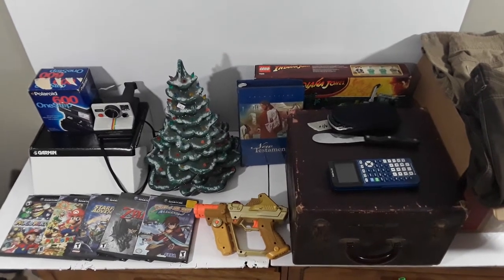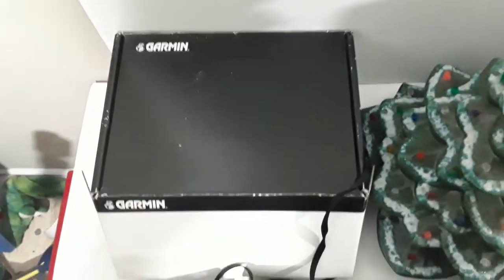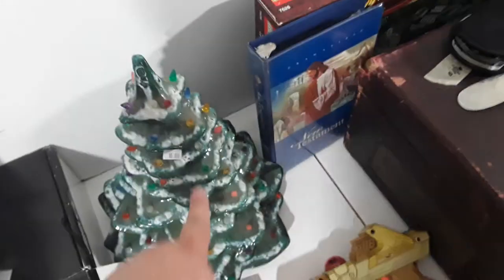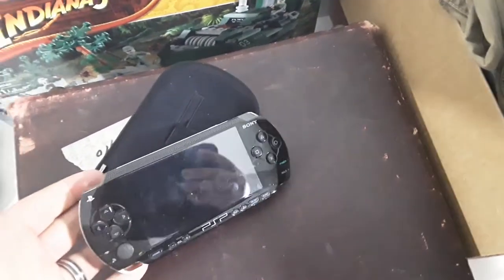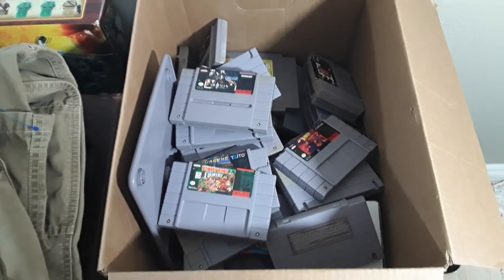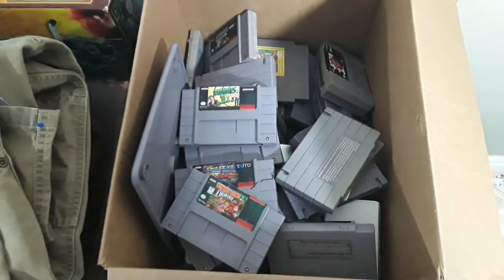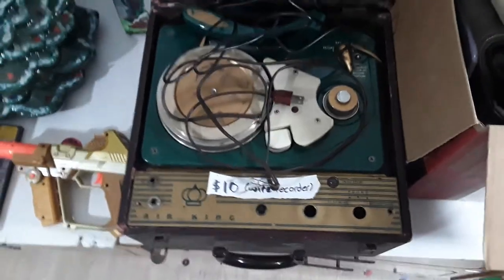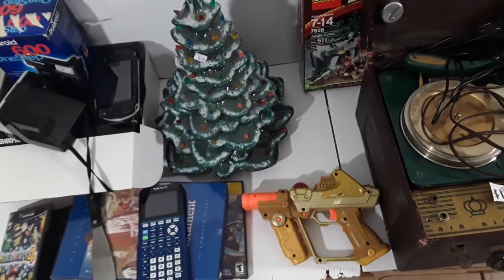Garage & Thrift Store Haul For Reselling on Ebay - GameCube games, Snes, Polaroid, Legos, ti84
Recent haul from past week. Got some great video games and some larger items. Should do well on this stuff. Some of this stuff is from offerup and facebook marketplace, so don't overlook those channels.